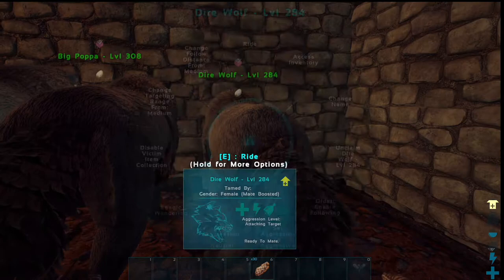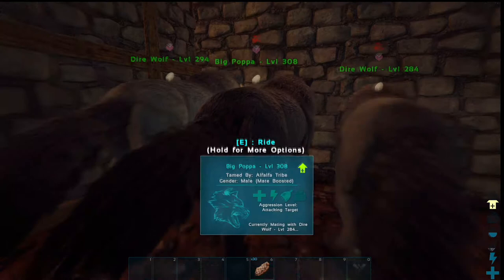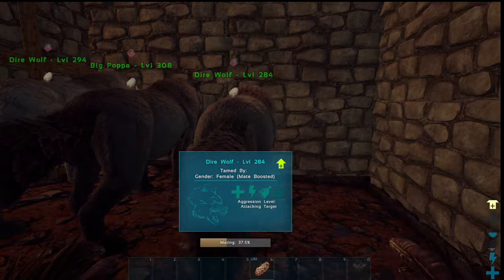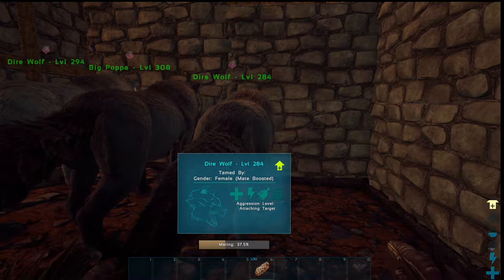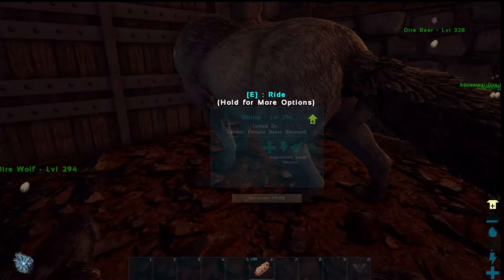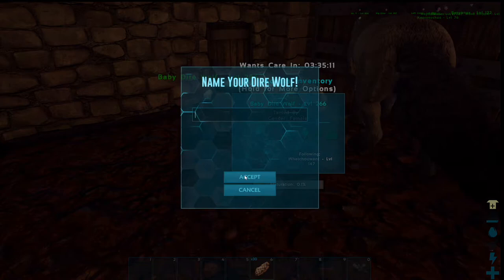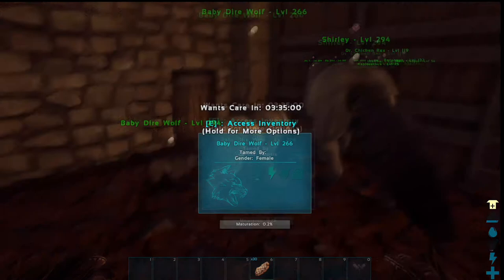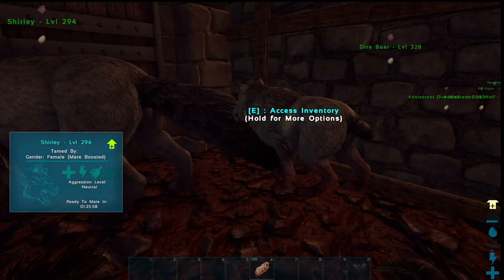Mating Wolves - Whatchouwant in 90 Seconds! Ark: Survival Evolved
Here is the process for mating mammals on Ark!  Very similar to hatching eggs except you'll have a pregnancy and birth afterwards.  This method will work with any mammals on the Ark such as wolves, bears, beavers, horses and such.  Raise your babies, conquer some caves, do whatchouwant and enjoy the game!

Be sure to comment if there's something you'd like to see!